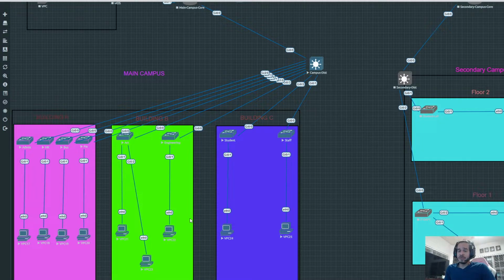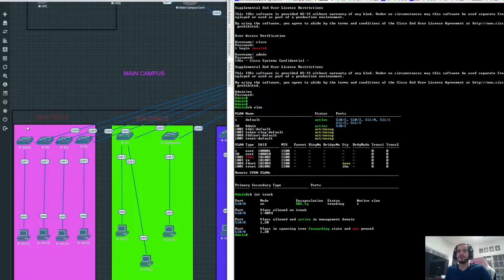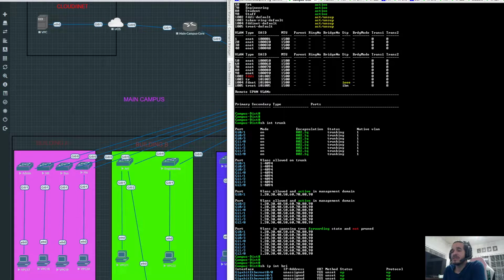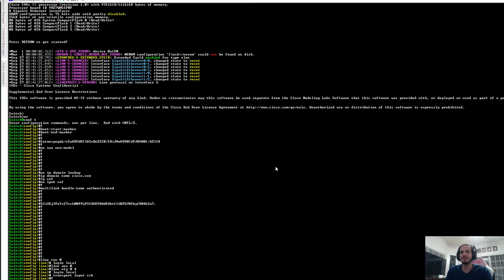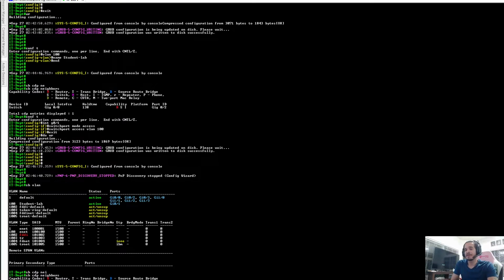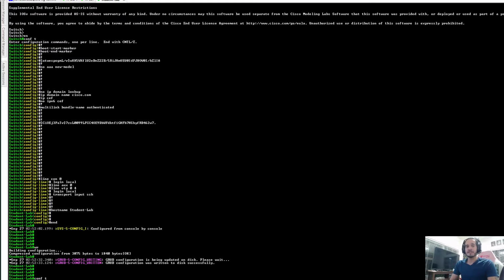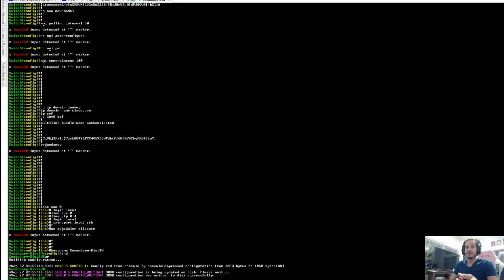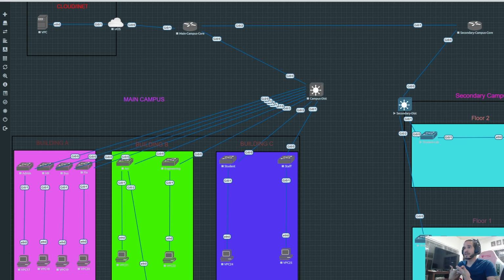Configuring Vlan and InterVlan Routing Part 2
In this lab we quickly go over VLANS, what they are used for, how to configure them and how to configure interVLAN routing.